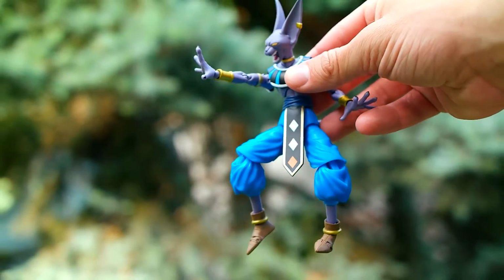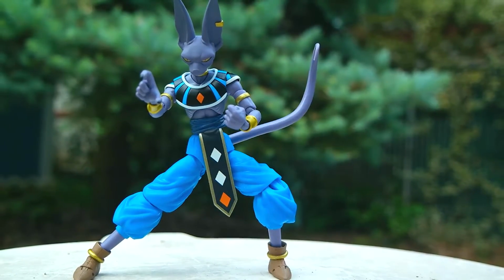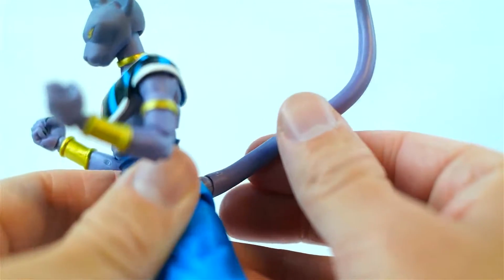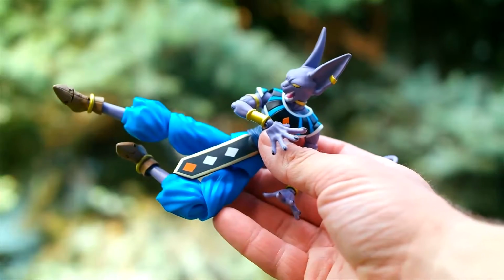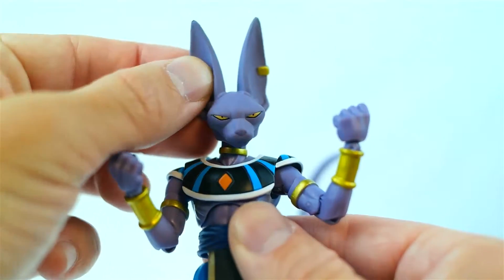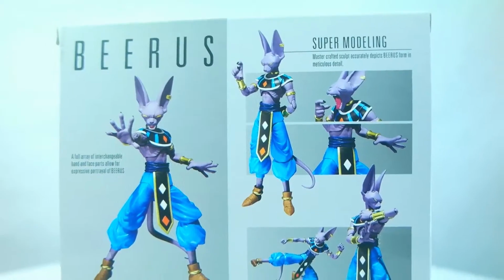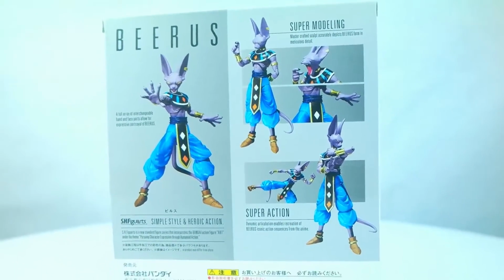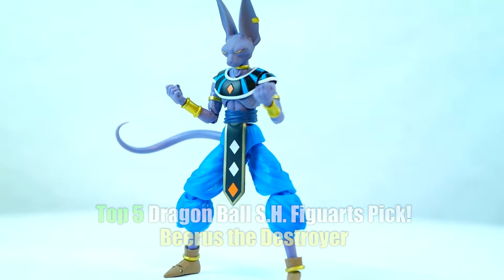S.H. Figuarts Dragon Ball Super Beerus | The GOD of Destruction has Arrived!! | Raymond Strazdas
➸ Amazon Storefront

Discover MORE video content!

Helpful Links & my Wish List

➸ All My Video Production Gear
➸ My Equipment Wish List

About Raymond